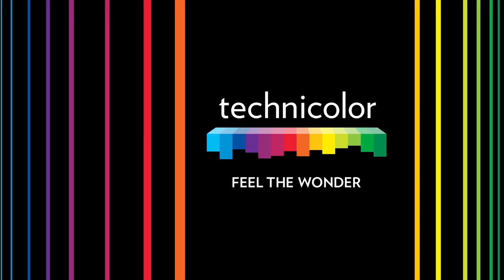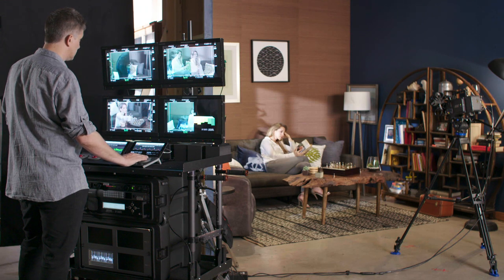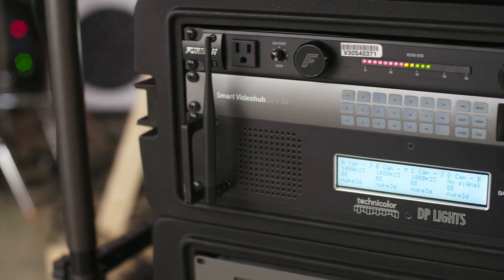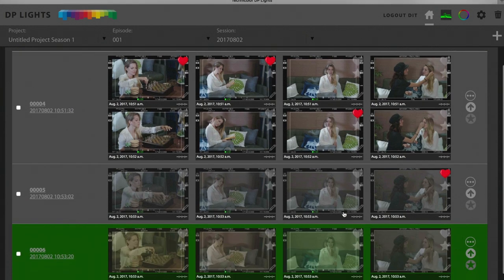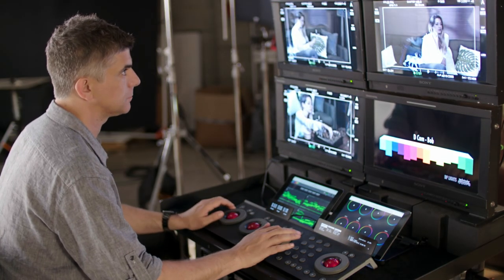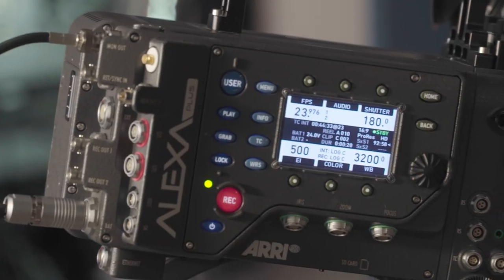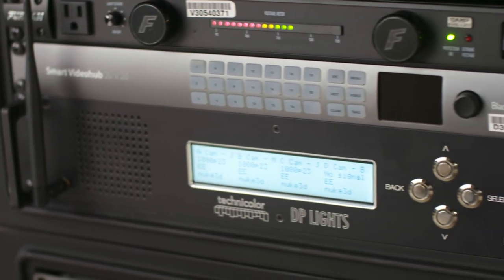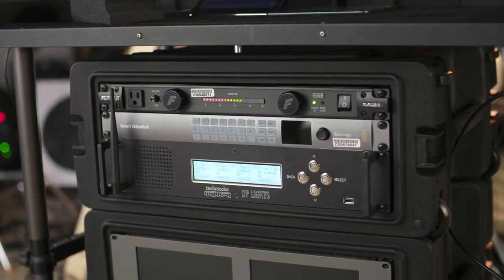DP Lights: Color-Science At Your Command